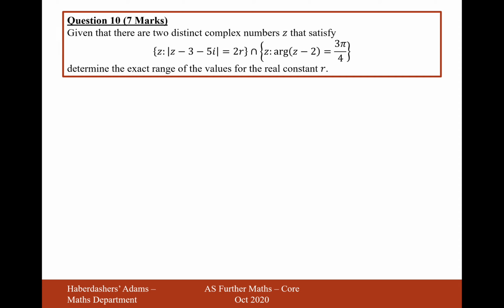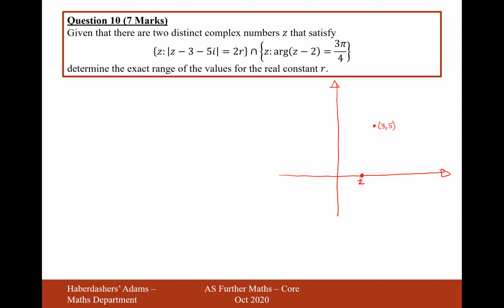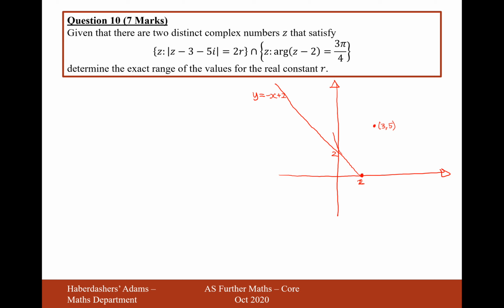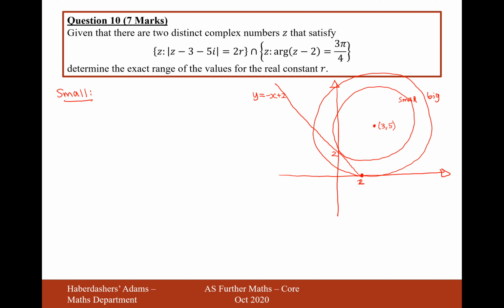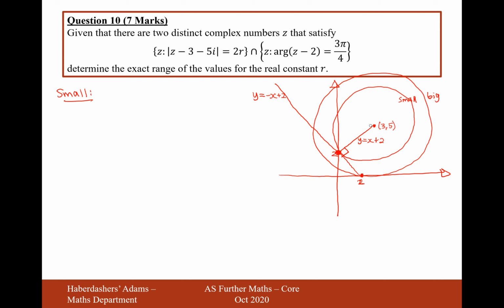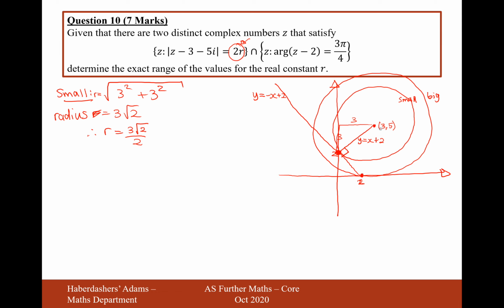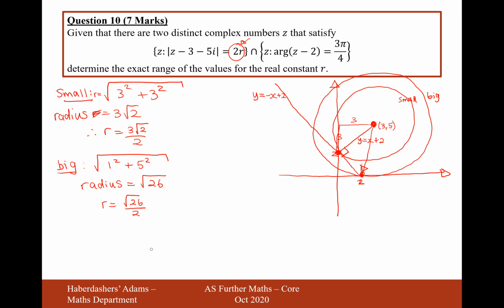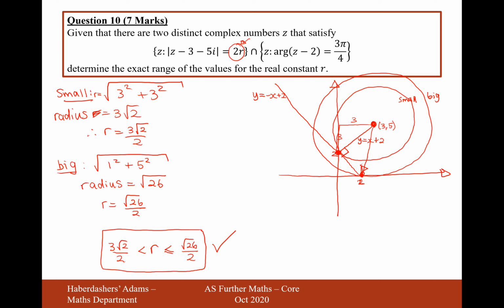ASFM - Core Paper - 2020 - Q10